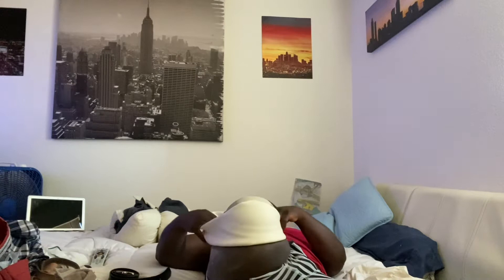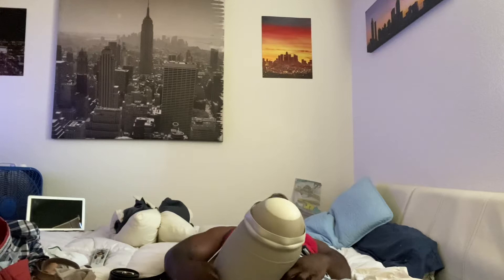Episode 6: The Obligatory Here’s How I Put My Leg On Video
It’s an amputee rite of passage to show you how we get our legs on. It’s a five to ten minute process, that has changes pretty regularly. I feel
Like I am always learning or at least having more opportunities to try different processes and procedures. Warning: I’m half dressed and you see my full residual limb.